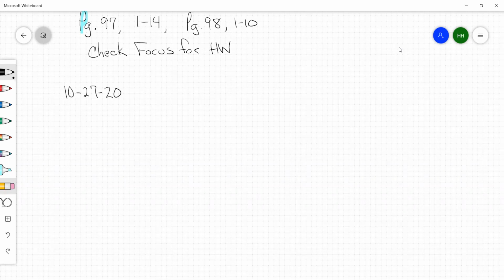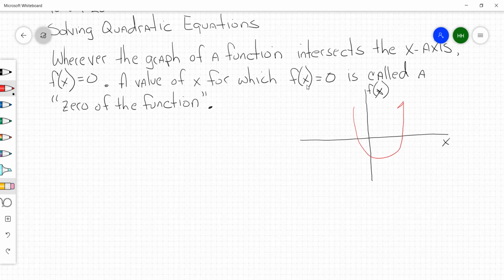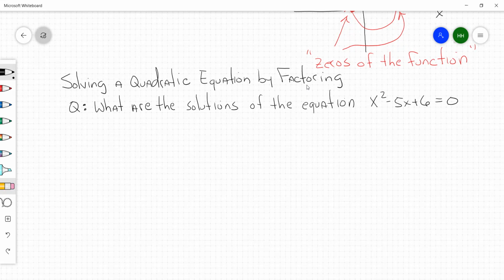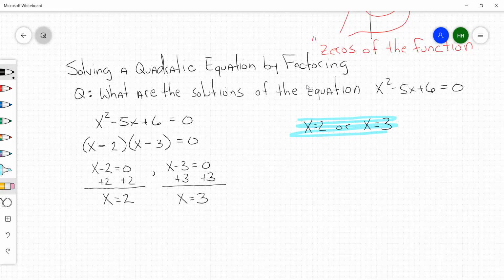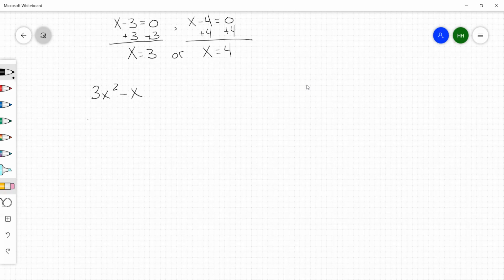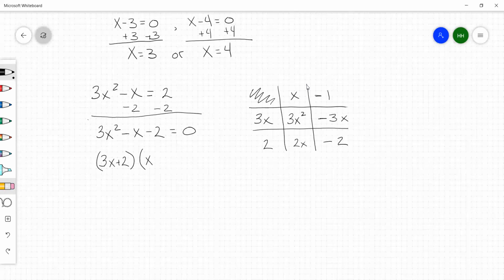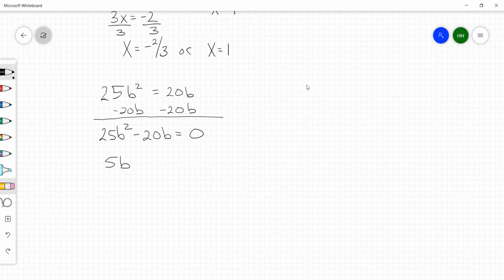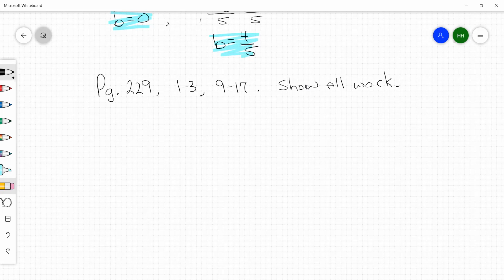10-27-20 Alg 2 Notes and Practice